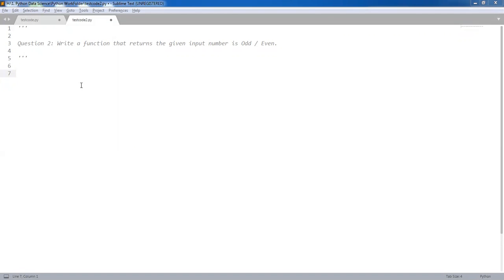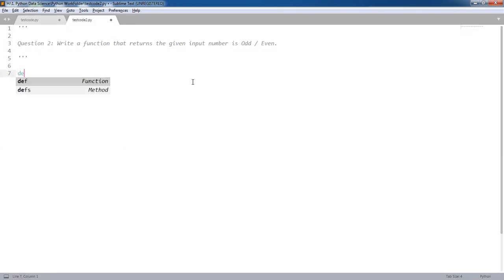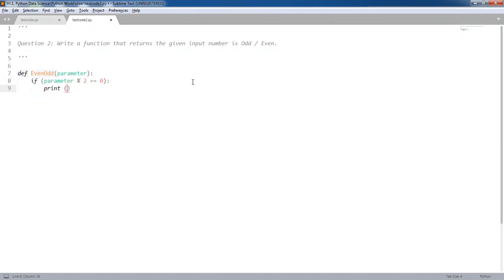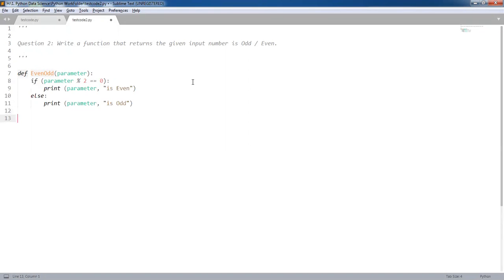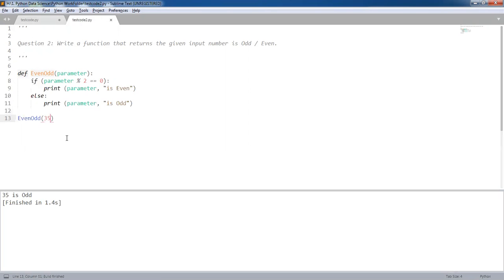Python Exercises: Print given number is Even or Odd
Python and Data Science Exercises